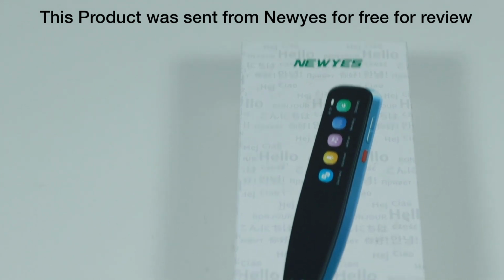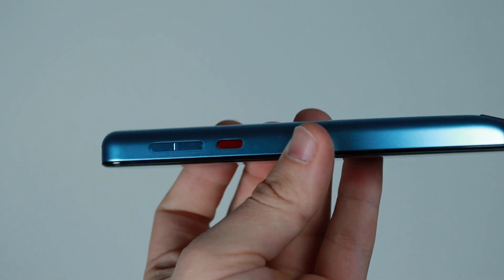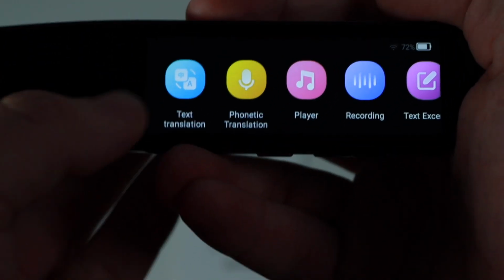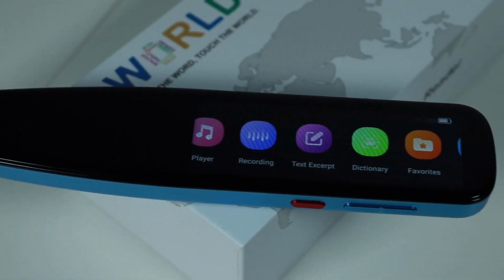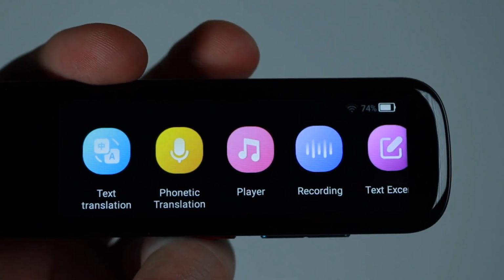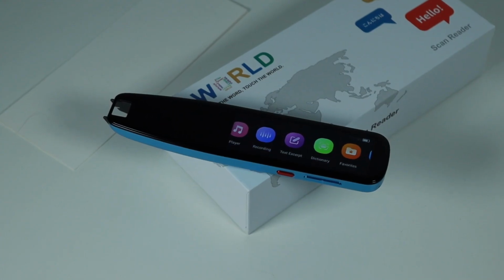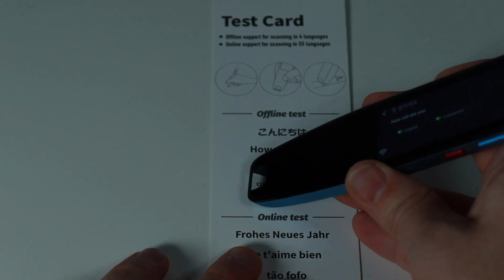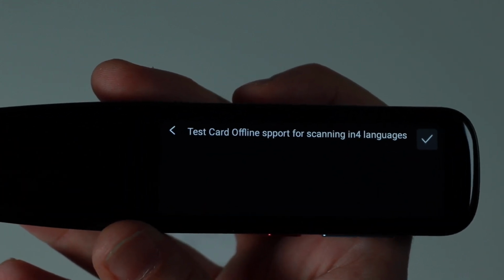Scan the World! Newyes Scan Reader Review HD 1080p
- This was provided by NEWYES for free for review but this does not affect my opinion on the device!